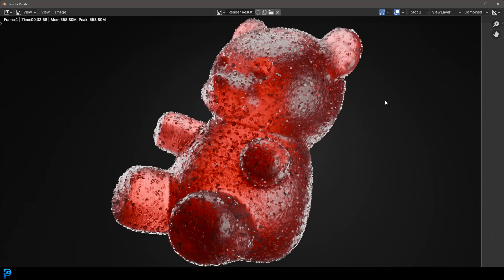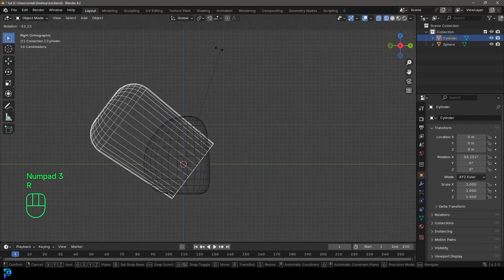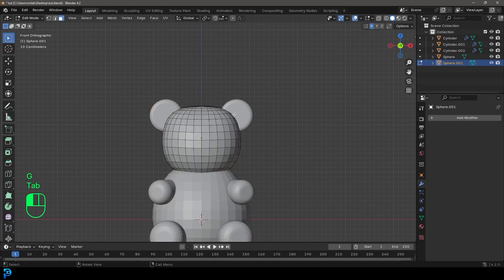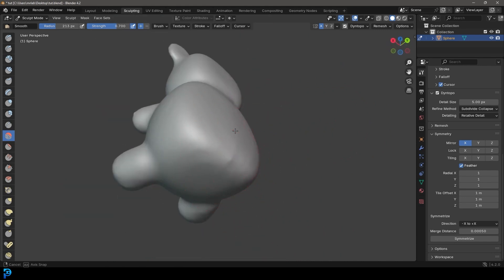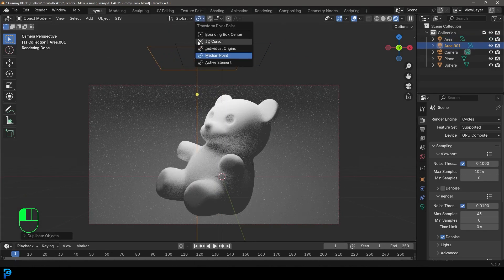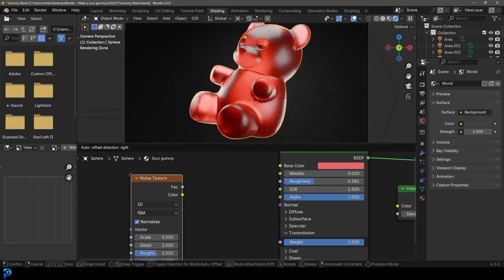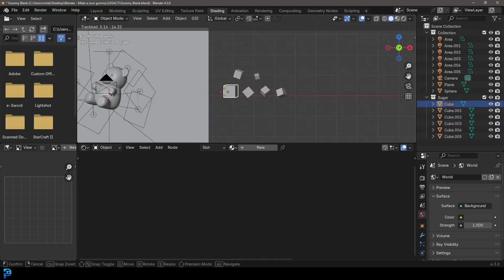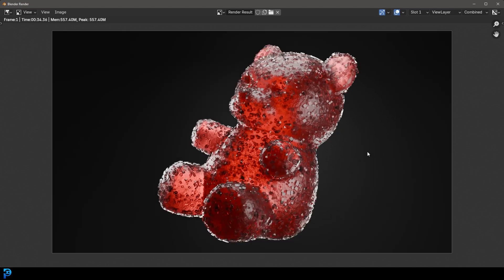Blender: Make a Sour Gummy | EASY Beginners Tutorial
In this Blender tutorial, you'll learn how to create a realistic 3D sour gummy with detailed translucency, soft reflections, and a sugary coating. Perfect for adding sweet realism to your 3D scenes!